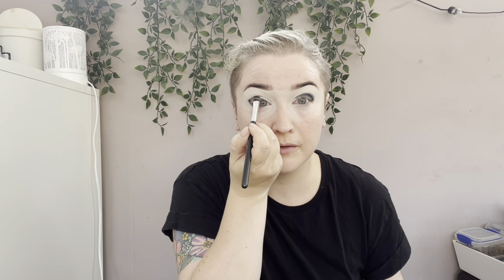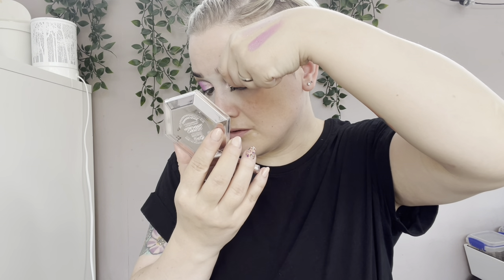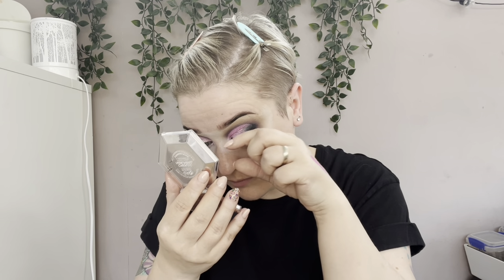Full glam on 30+ skin- get to know me!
Full glam on 30+ skin

My first attempt at staking a claim on this little corner of the internet! Welcome, enjoy the ride!

A chatty tutorial showing how I do a full glam look on my own face, or on a client with 30+ skin.

Products used:

Skin care: Lancôme Genefique serum

Eye base: MAC pain pot in Soft Ocre, mixed with Kryolan gel liners in Snow and Savannah (Snow on cut crease)

Eyeshadow palette: Lois Cosmetics Meet Me in the Underworld, using shades Underworld, Hades and Myth

Toppers: Clionadh Cosmetics Fruitlighters in Pitaya and Tropico

Eyeliner: Pat McGrath and Colourpop cream gel liner in Piggy Bank

Lashes: Poundlashes PL85, Velour black lash glue

Primer: Bobbi Brown Vitamin Face Base and Charlotte Tilbury Hollywood Flawless Filter in 1 Fair

Foundation: Anastasia Beverly Hills Luminous Foundation in 150W with a dash of 120W applied with HFCosmetics foundation brush

Concealer: Anastasia Beverly Hills Magic Touch concealer in 1, mixed with Revolution Pro Ultimate Radiant Under eye Concealer in C1 applied with HFCosmetics concealer brush

Powder: Fenty Beauty Pro Filt’r in 02 Butter

Contour: Made By Mitchell Blursh in Hollo There

Bronzer: Made By Mitchell Blursh in Shady Business mixed with Penny from Heaven

Blush: Made By Mitchell Blursh in Peach sugar, mixed with Candy Trip and Champagne Spray

Highlight: Made By Mitchell Blursh in Champagne Spray, inner corner and brow bone Fenty Beauty Diamond Bomb in How Many Carats?!

Setting Spray: Urban Decay All Nighter and L’Oréal Shake’n’Glow

Brows: Anastasia Beverly Hills Brow Freeze

Lips: W7 Lip Twister in Very Nude, W7 Major Mattes in Exposed, Lois Cosmetics Yours Sincerely Gloss in Running Late, BPerfect Double Glazed Gloss in Starkers

Please let me know if you have any questions, or anything you would like me to do/talk about in a future video!